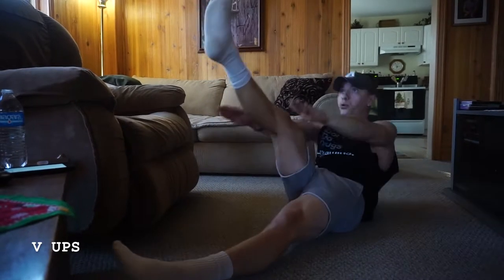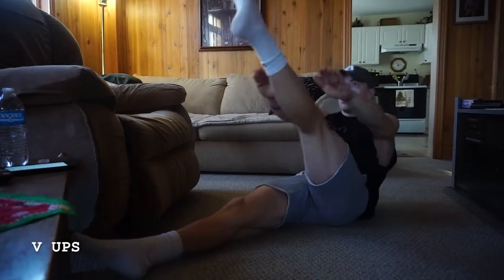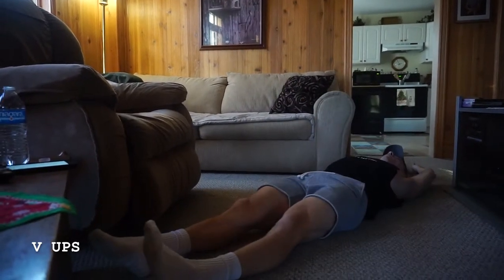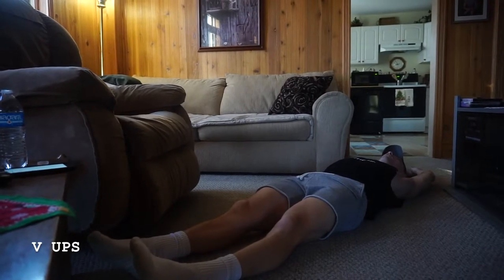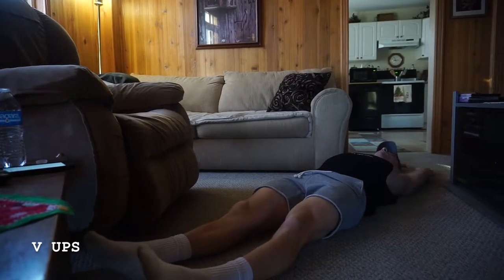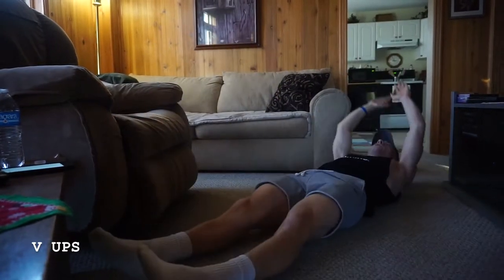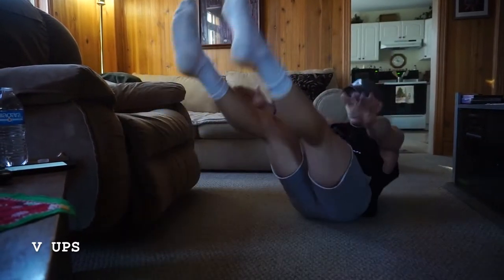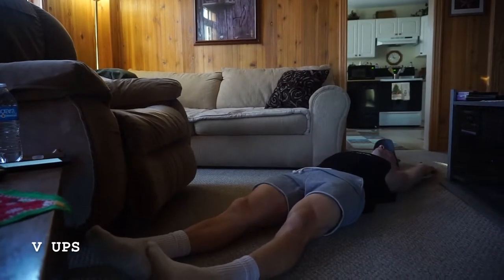ANKLAM ATHLETICS AT HOME WORK OUT V UPS